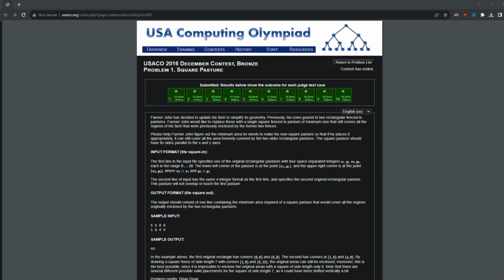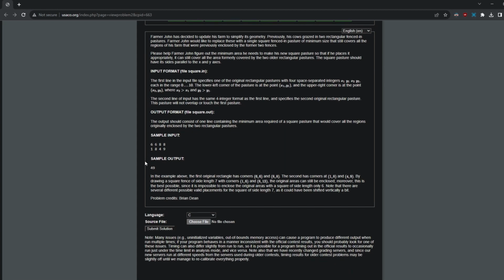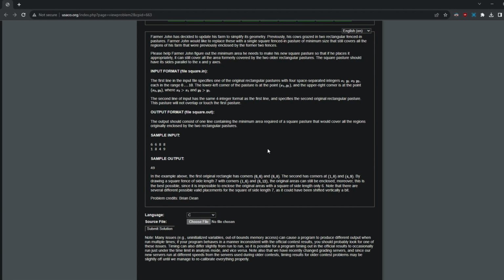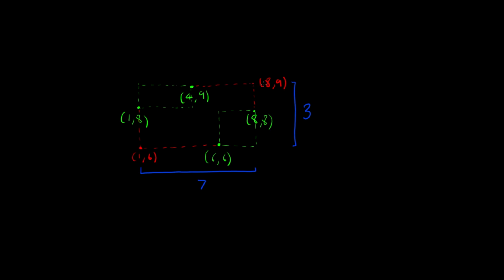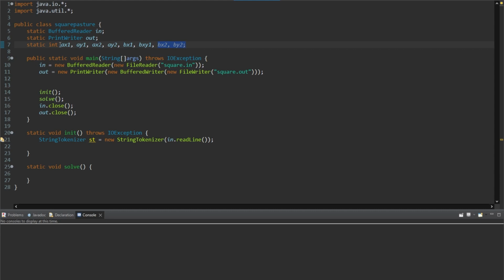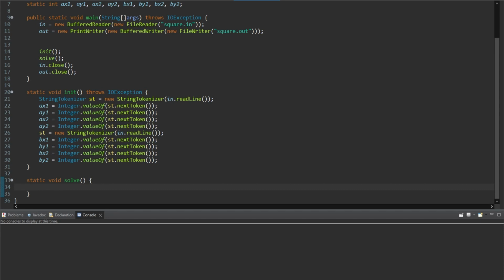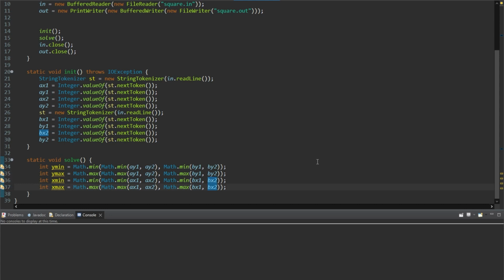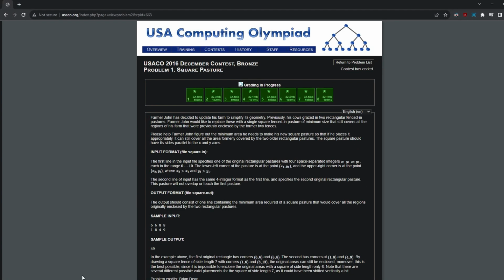USACO Square Pasture Walkthrough | Java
In this video, I walk you through the Square Pasture problem in java.